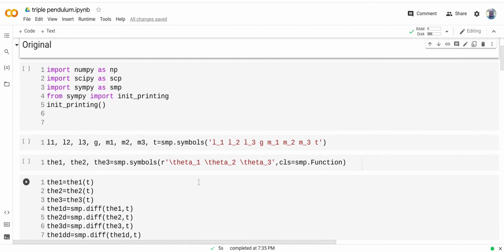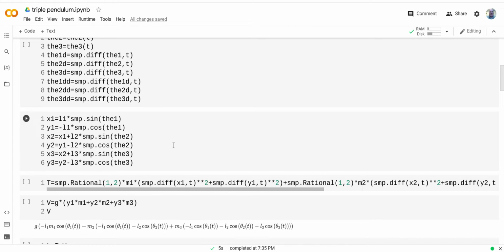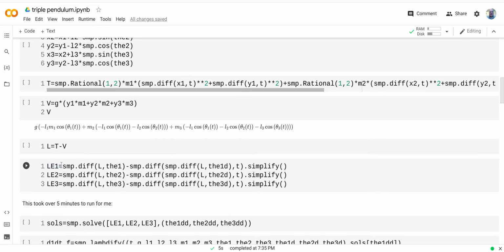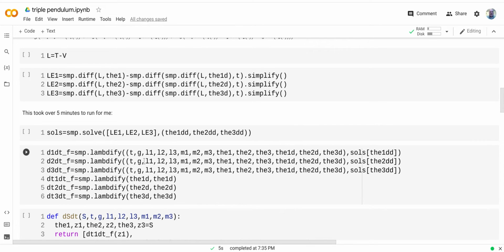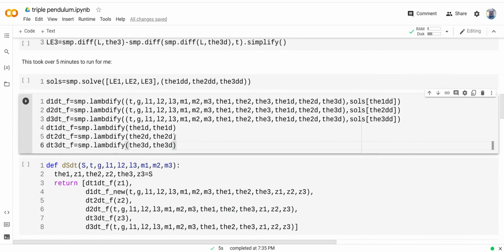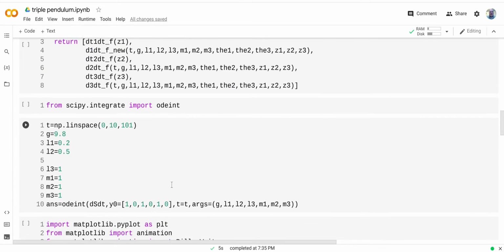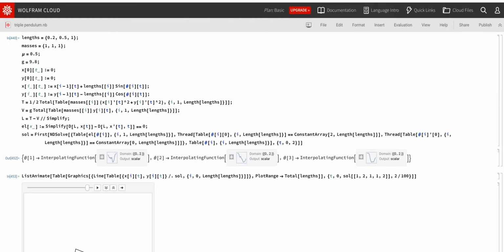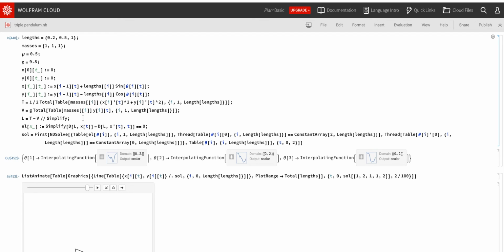Python sympy vs Mathematica for Lagrangian Mechanics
I compare calculating the trajectory of a triple pendulum in both python (running on Google's colab) and Mathematica (running on the wolfram servers).

I would appreciate any help anyone could give to make the comparison better. Right now there's about a 100x speed increase doing this in Mathematica.